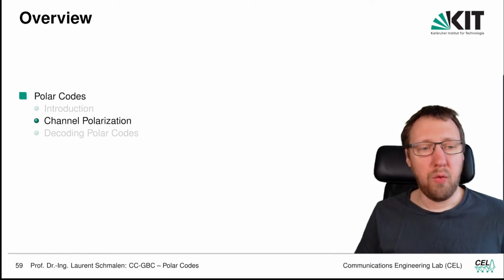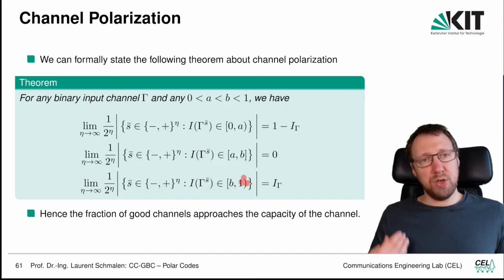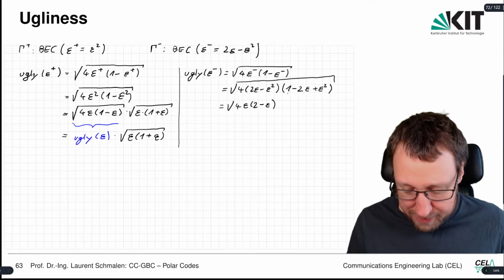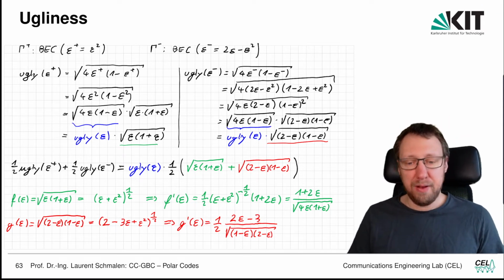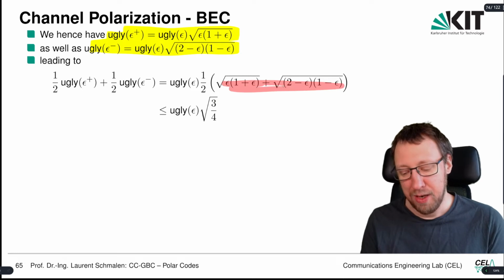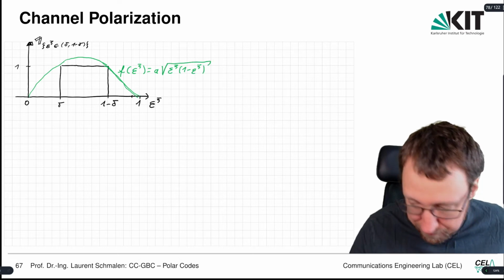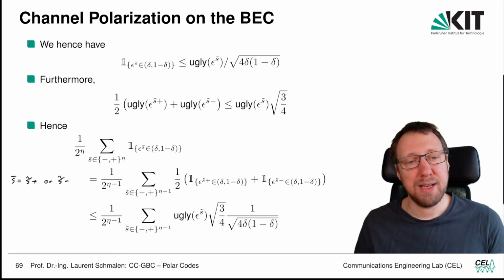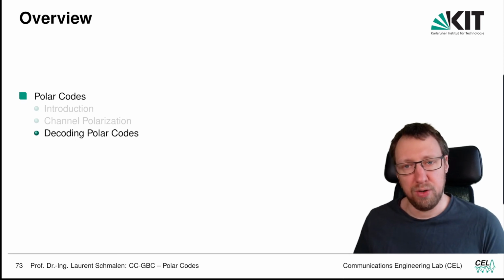Lecture "Channel Coding: Graph-based Codes", Chapter 7, Vid. 2, "Polar Codes: Channel Polarization"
Chapter 7, Video 1, "Polar Codes: Channel Polarization"

Related content:
See also the ISIT 2017 plenary lecture by Emre Telatar from EPFL (available for a deeper exposition to the channel polarization effect. This video was heavily inspired by Emre's presentation.